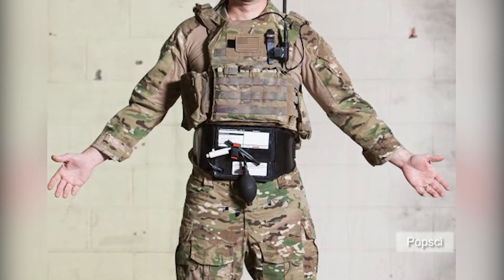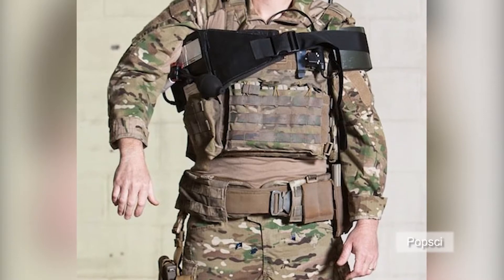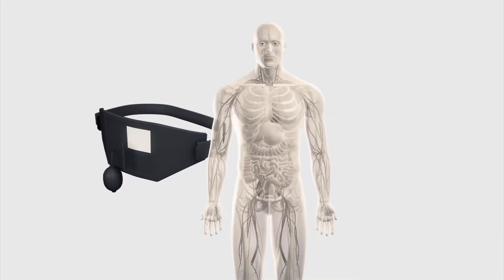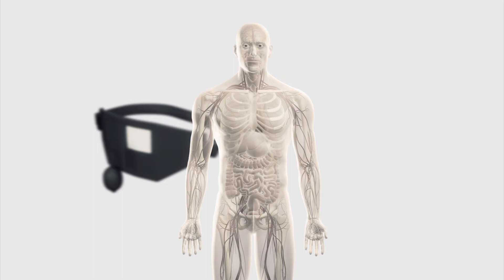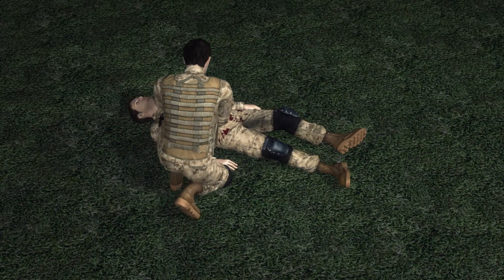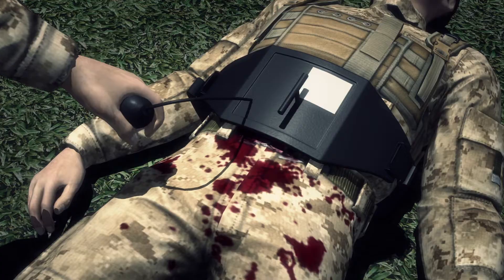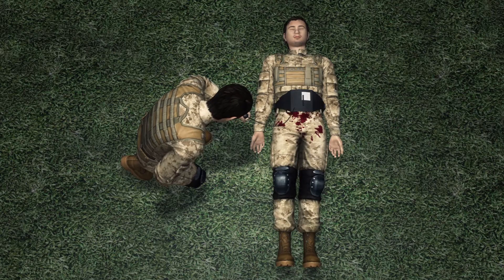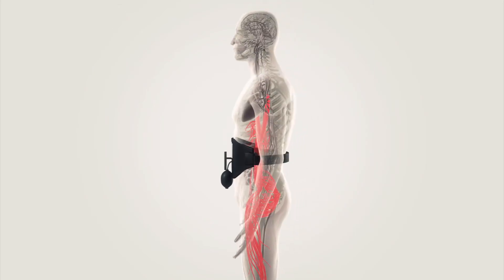New inflatable tourniquet can save lives by halting heavy hemorrhages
Originally published on July 26, 2013

An inflatable abdominal tourniquet recently saved two men who were very close to bleeding the death. When people suffer a junctional hemorrhage, severe bleeding from the pelvis, groin, shoulder or base of the neck, it is nearly impossible to tie a conventional tourniquet tight enough around the torso of the patient to cut off the blood flow.

The new inflatable tourniquet, thanks to its mechanical design, is able to stop hemorrhages from these areas. The device is buckled around the patient's torso and then tightened by twisting a rod. Through a hand pump, a wedge-shaped bladder is then inflated.

By displacing the bowel and compressing the patient's aorta against his spine, the bladder halts all blood flow to the lower body, stopping the bleeding.

According to reports, the device could have prevented an average of three military deaths every month between October 2001 and April 2010.

The device has now been ordered by the US Army for combat medics in Afghanistan.
The first batch was delivered last summer.

According to Popular Science, the abdominal tourniquet is also now carried by special operation teams in the UK, Netherlands, Austria, Germany, France and Sweden. Junctional hemorrhage has been cited by the U.S. Army as one of the most common causes of death on the battlefield.